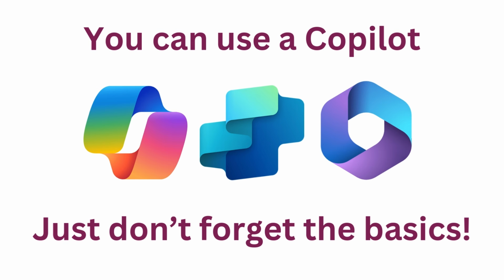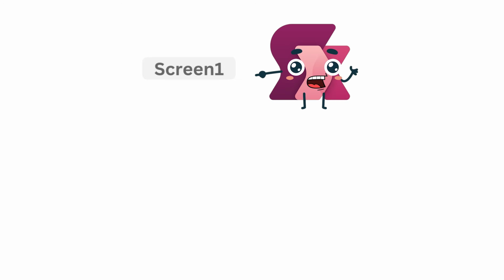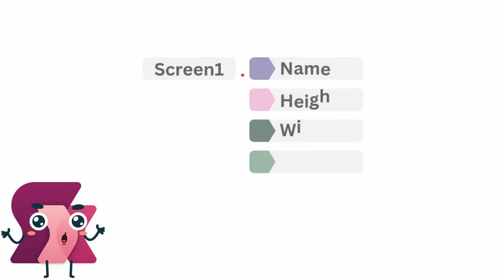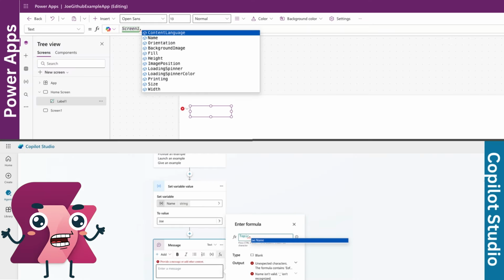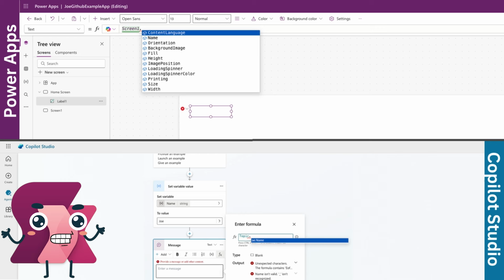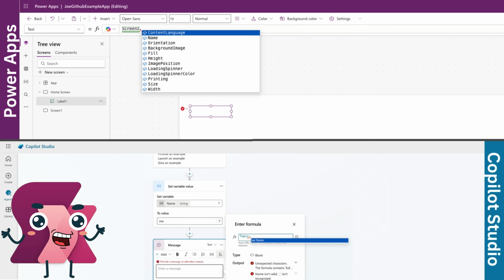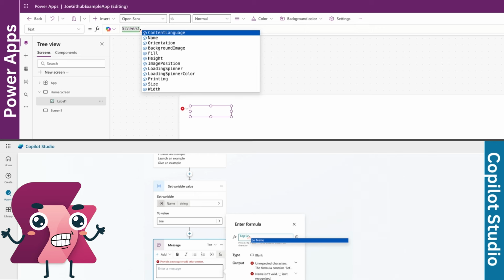Selector / Separator | Operator | Power Fx | Copilot Studio - Power Apps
In this video, we’re breaking down the 'Selector' (also known as the ‘Separator’) operator in Power FX, the dot (.). It’s the tool you use to access properties, fields, and methods for screens, variables, and more.

We’ll look at how it works with a simple example using Screen1 in Power Apps to access properties like Fill, and then jump into Copilot Studio to show how the separator helps you drill into variables you've created in a Topic.

*Note that the use of this as a 'separator' is often used when talking about decimal numbers, and depending upon the country you're in. Therefore, while this is actually the selector operator, it sometimes gets confused with naming so I've highlighted it.